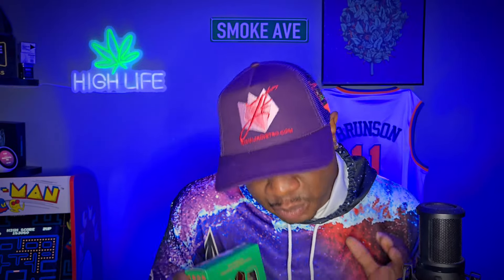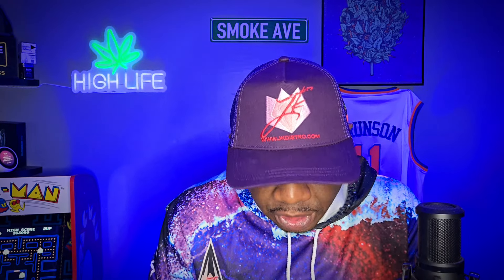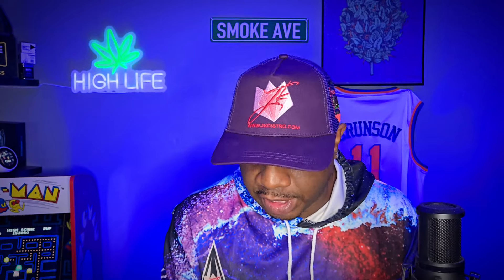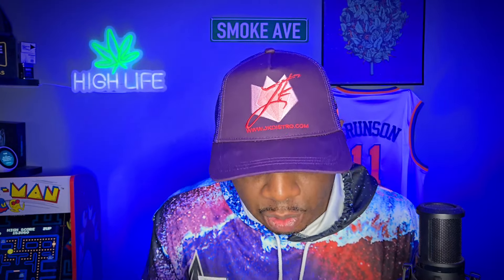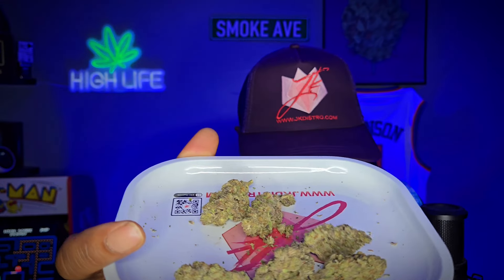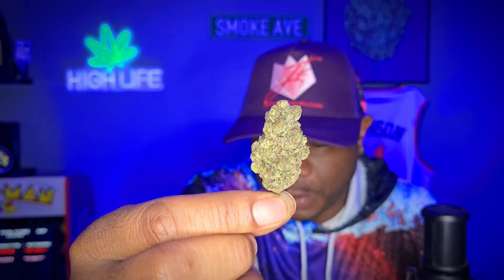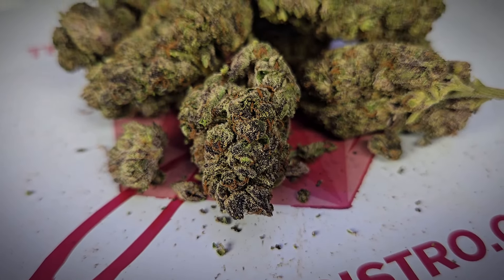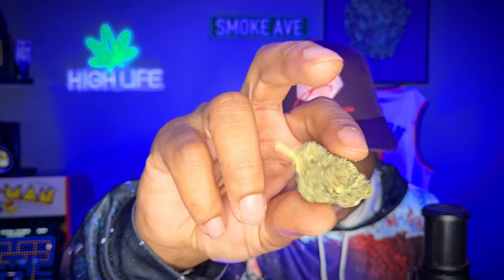I finally got my hands on this !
All products shown are federally compliant with the 2018 farm bill